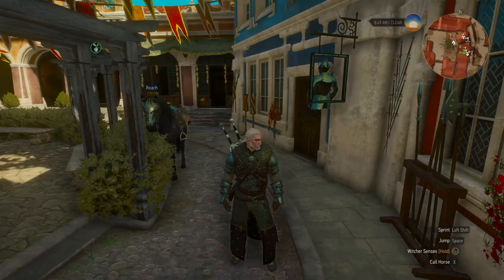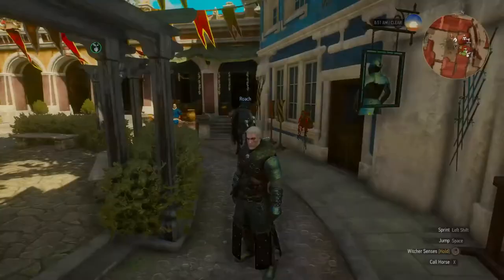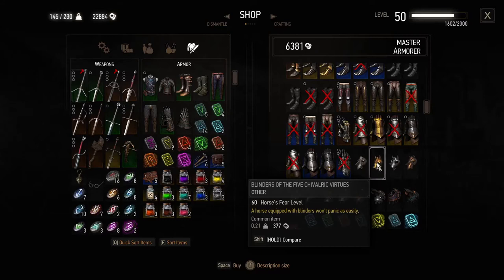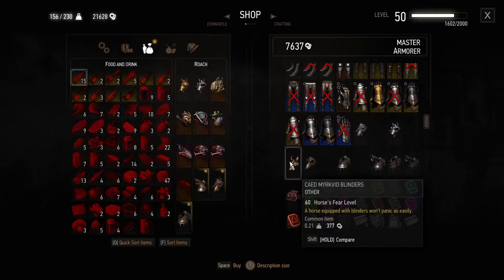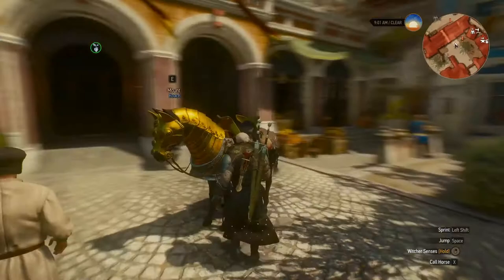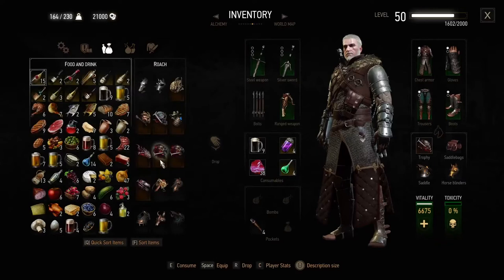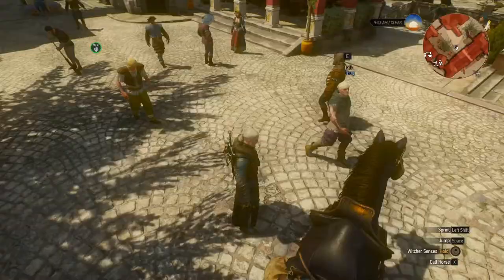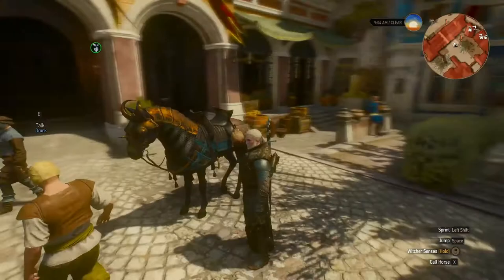How to get GOLDEN ARMOR for ROACH (Witcher 3 - Blood and Wine)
In this video I'll show you where to get a few golden armors for Roach in The Witcher 3 Blood and Winde dlc